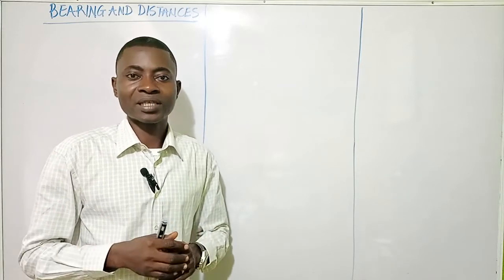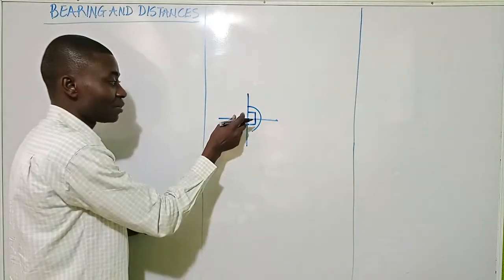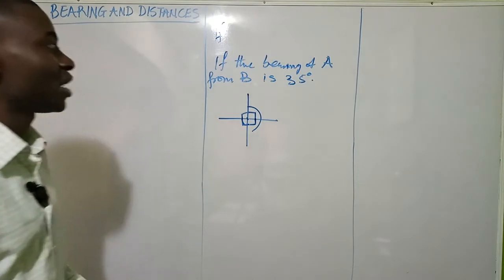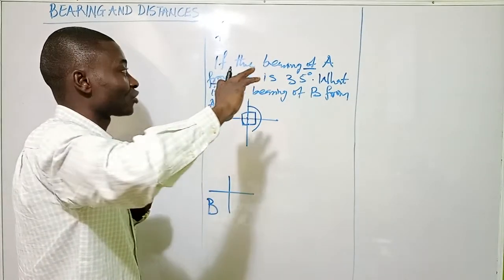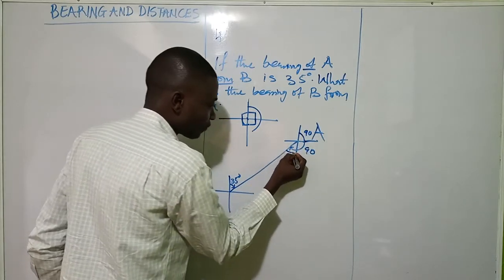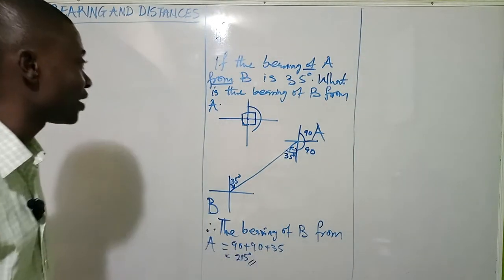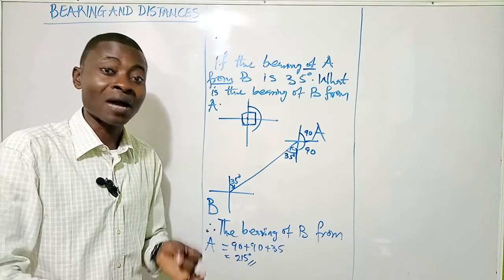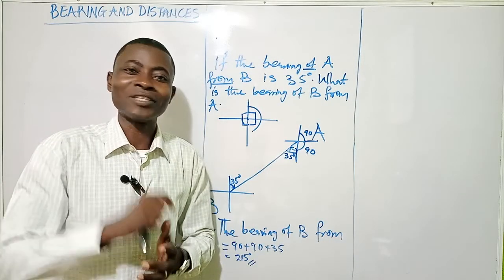Joshua Okwuwe Online Maths - INTRODUCTION TO BEARING AND DISTANCES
This is the first video in this series. Please watch this video and the rest to the end and get a thorough knowledge of how to answer questions relating to Bearing and Distance.